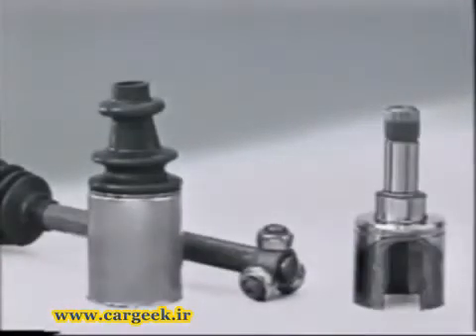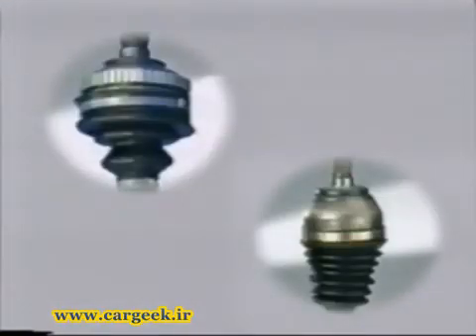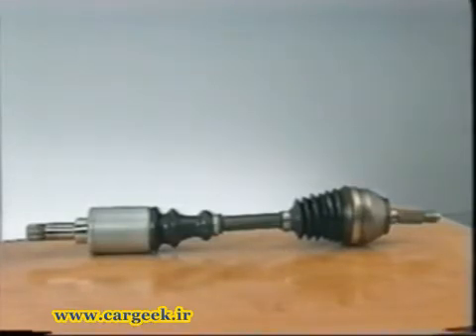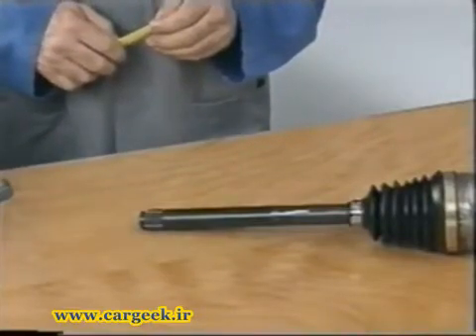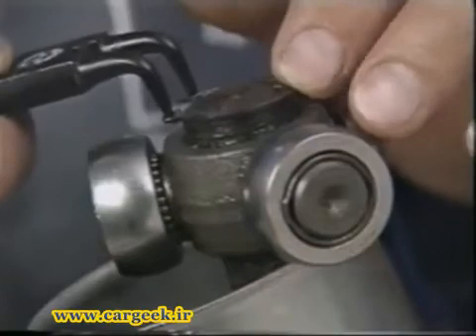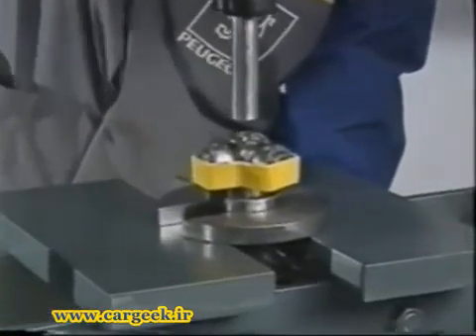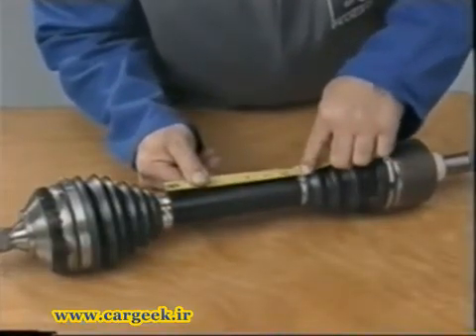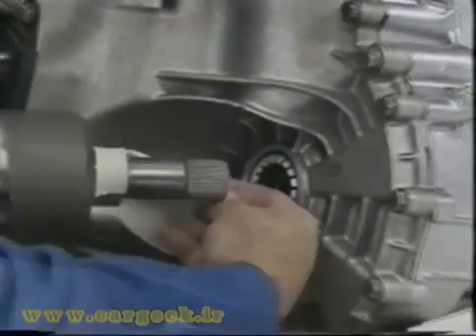فیلم آموزشی تعمیرات پلوس پژو 405 پارس سمند